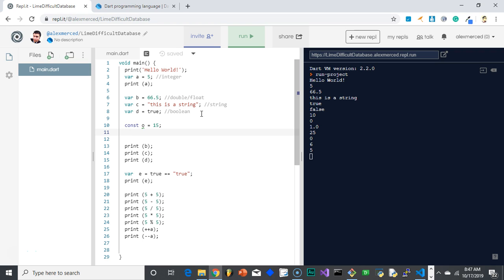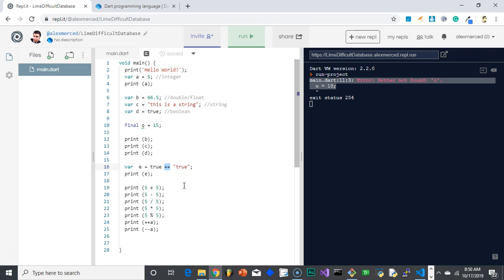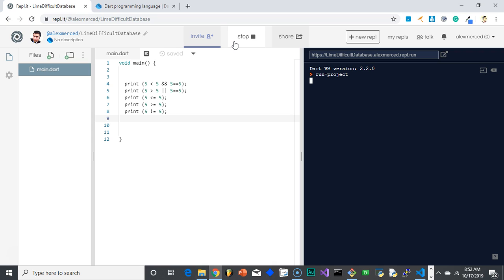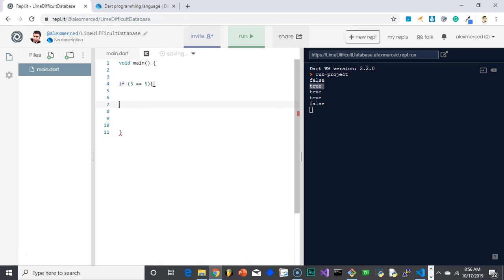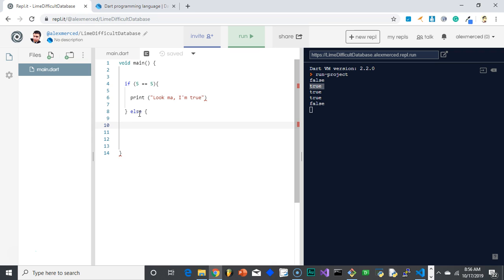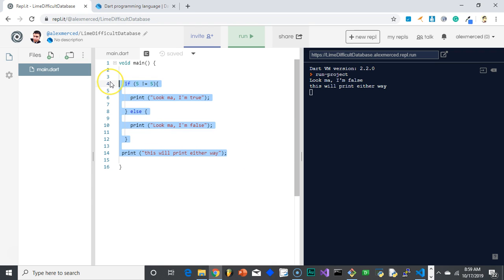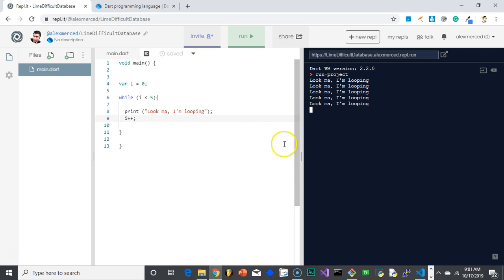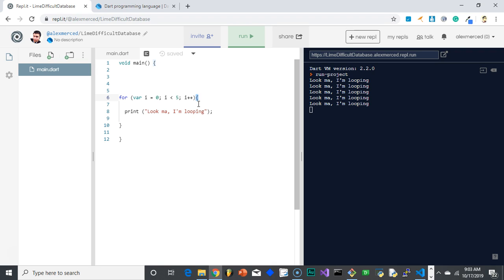Programming in Dart #2 - Booleans, If Statements and Loops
Alex Merced teaches the basics of the Dart Programming Language

Learn Web Development, AlexMercedCoder.com/learnwebdev